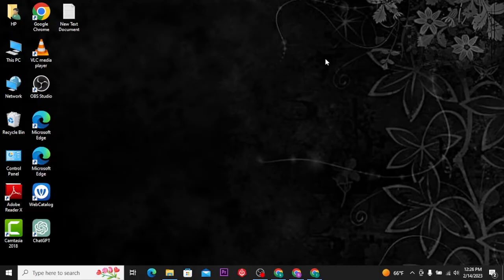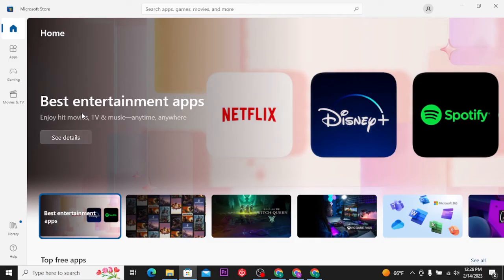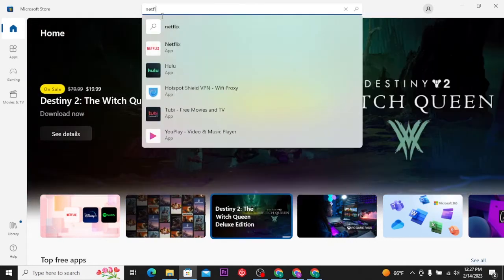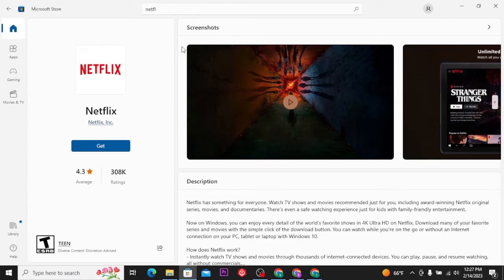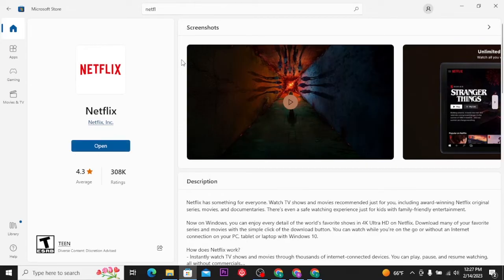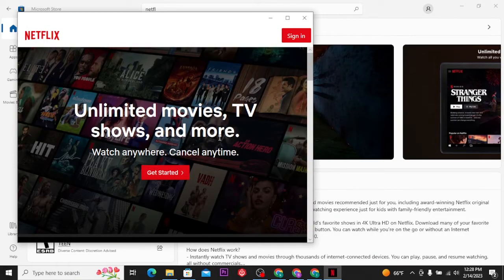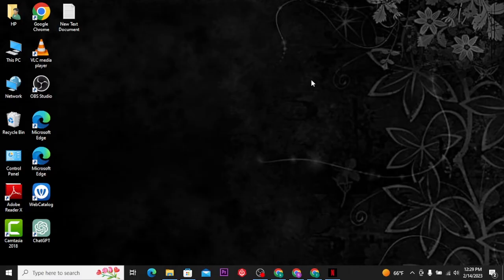How To Download and Install Netflix on Windows / PC 2023?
Are you a movie buff looking for an easy way to download Netflix on your computer? Look no further! This step-by-step tutorial will guide you through the process of downloading and installing the Netflix app on your PC, whether you're using Windows or Mac. With just a few clicks, you'll have access to all your favorite shows and movies, even when you're offline. Don't miss out on the latest releases - follow along with this guide and start streaming today!